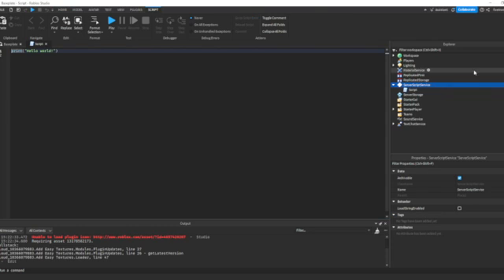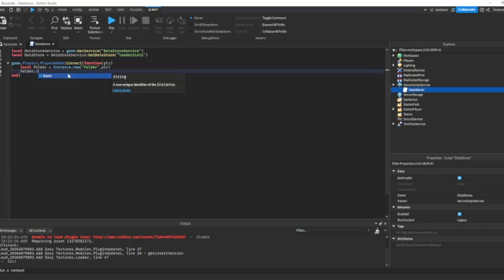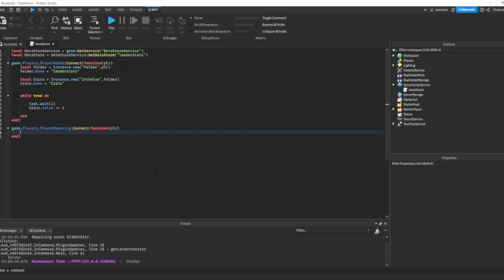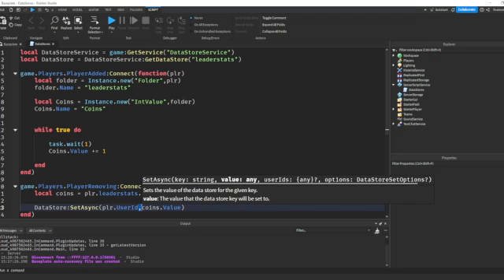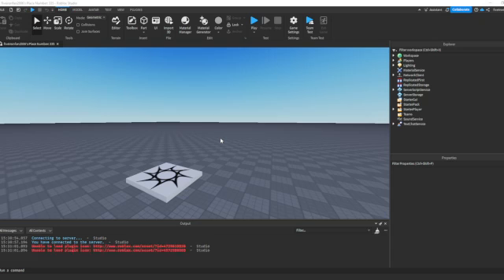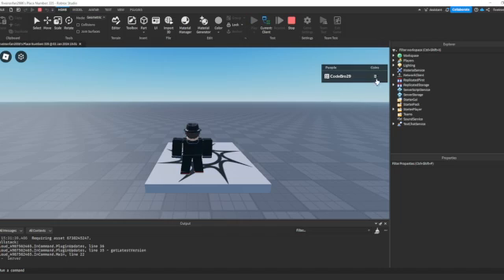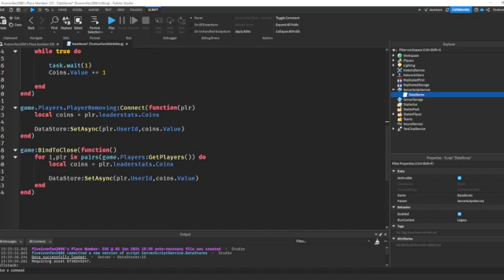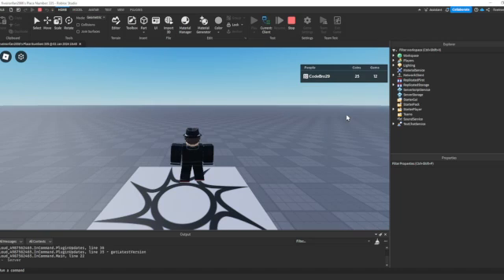How to Script on Roblox (ADVANCED) - Part 4 (DataStoreService)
If you want to learn how to Save Data in Roblox Studio, then you're in the perfect place!

SCRIPT -[

local DataStore = DataStoreService:GetDataStore("leaderstats")

game.Players.PlayerAdded:Connect(function(plr)
 local folder = Instance.new("Folder",plr)
 folder.Name = "leaderstats"

 local Coins = Instance.new("IntValue",folder)
 Coins.Name = "Coins"

 local Gems = Instance.new("IntValue",folder)
 Gems.Name = "Gems"

 local CoinsVal = 0
 local GemsVal = 0

 local success,errorMessage = pcall(function()
  local data = DataStore:GetAsync(plr.UserId)

  CoinsVal = data[1]
  GemsVal = data[2]
 end)
 if success then
  print("Data successfully loaded!")
 end
 if errorMessage then
  warn(errorMessage)
 end
 Coins.Value = CoinsVal
 Gems.Value = GemsVal

  task.wait(1)
  Coins.Value += 1

 end
end)

game.Players.PlayerRemoving:Connect(function(plr)
 local coins = plr.leaderstats.Coins
 local gems = plr.leaderstats.Gems

 DataStore:SetAsync(plr.UserId,{coins.Value,gems.Value})
end)

game:BindToClose(function()
 for i,plr in pairs(game.Players:GetPlayers()) do
  local coins = plr.leaderstats.Coins
  local gems = plr.leaderstats.Gems

  DataStore:SetAsync(plr.UserId,{coins.Value,gems.Value})
 end
end)